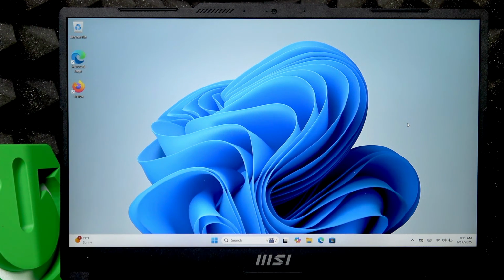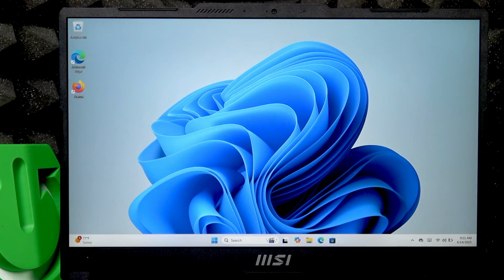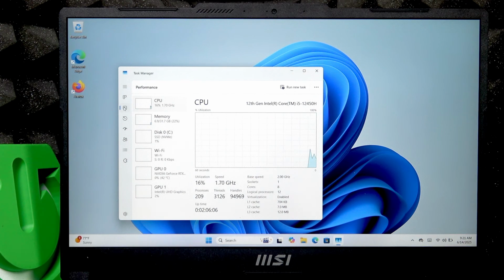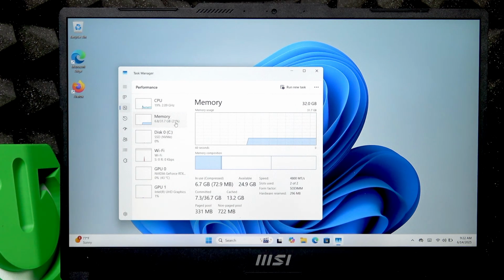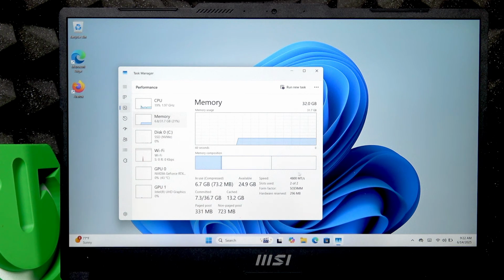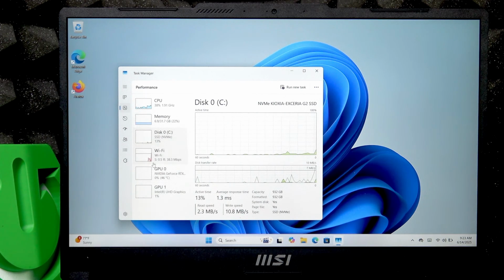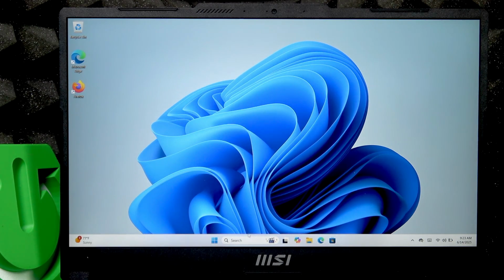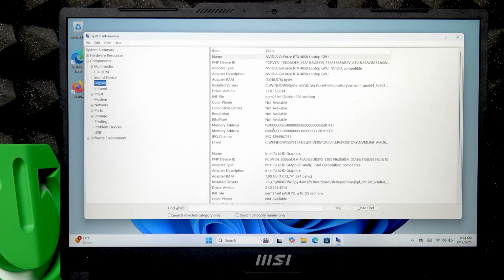MSI Cyborg 15 – How to Check Laptop Specs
If you want to know how to check the full specifications of your MSI Cyborg 15 laptop, this video will guide you step by step. Learn how to find important hardware details like CPU, RAM, storage, graphics card, and more using built-in Windows tools. We’ll show you how to use Task Manager to view your processor, memory, disk, Wi-Fi, and GPU information, as well as how to access even more detailed specs through System Information. Whether you’re checking your MSI Cyborg 15 specs for upgrades, troubleshooting, or just curiosity, this guide makes it easy for anyone to see all the key details about their laptop.

How to check specs on MSI Cyborg 15 laptop?
How to find CPU, RAM, and GPU details on MSI Cyborg 15?
Where is system information on MSI Cyborg 15?

0:00 Introduction
0:08 Open Task Manager
0:17 View CPU specifications
0:36 Check memory (RAM) details
1:12 Find storage (disk) information
2:04 See Wi-Fi and GPU specs
2:29 Access System Information for more details
2:54 Summary and tips